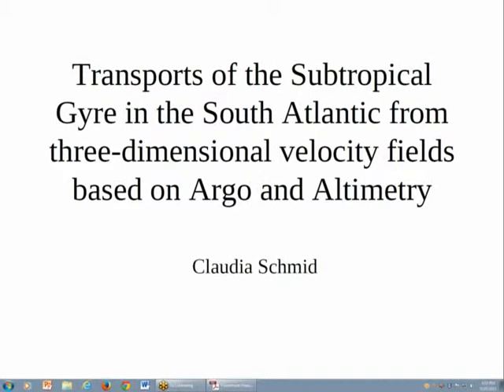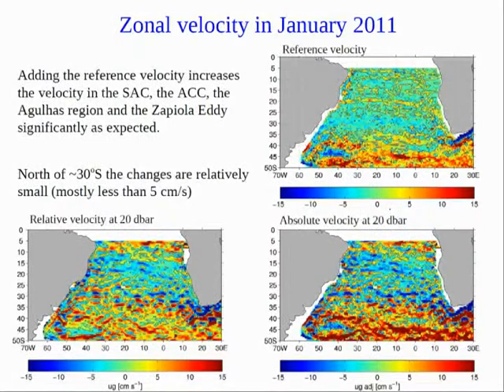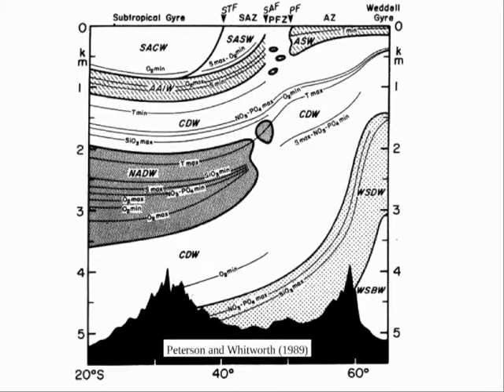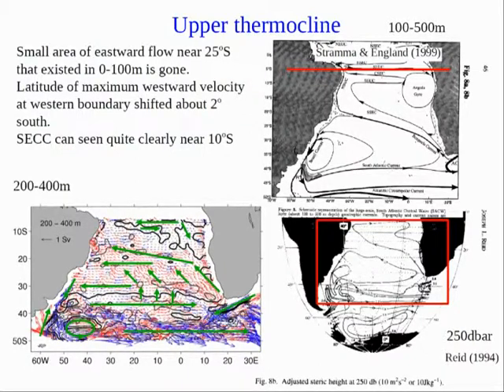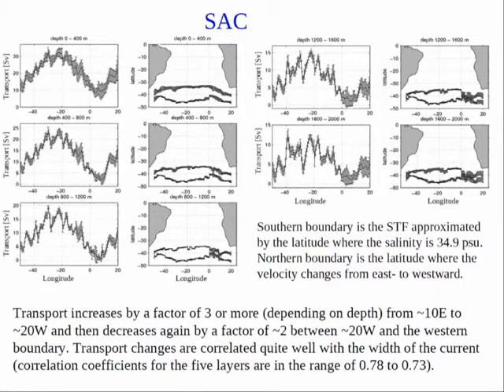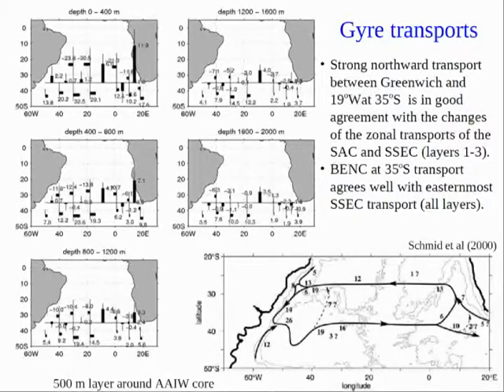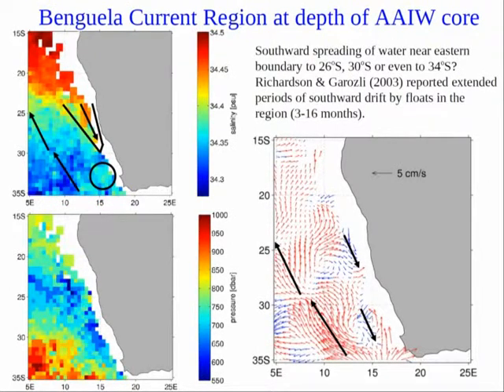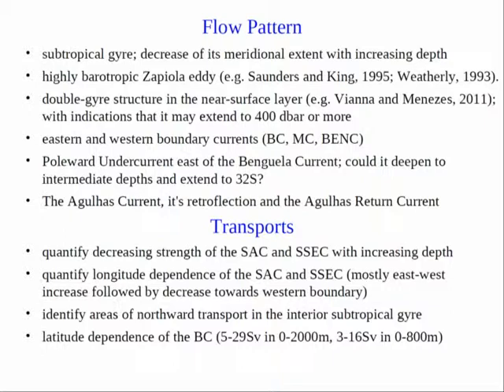Dr. Claudia Schmid Seminar, September 10, 2013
Dr Claudia Schmid
Title: Transports of the Subtropical Gyre in the South Atlantic from three-dimensional velocity field based on Argo and Altimetry